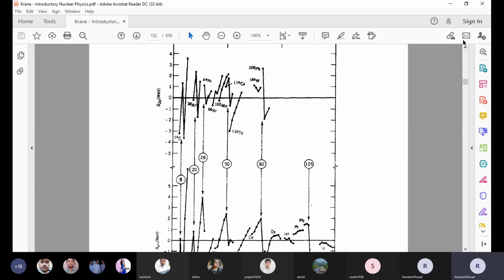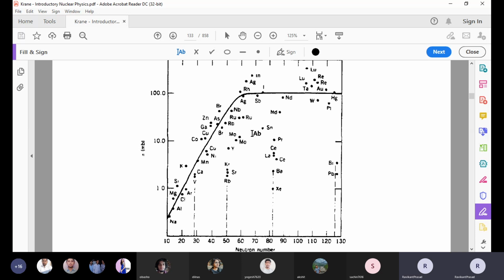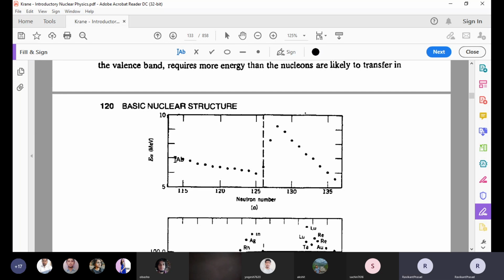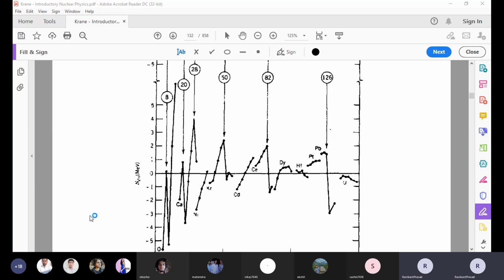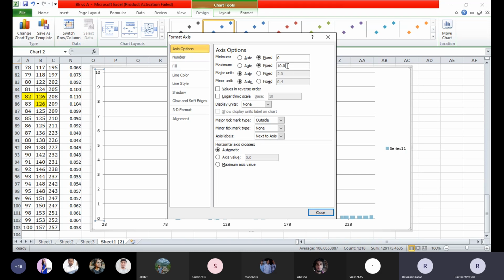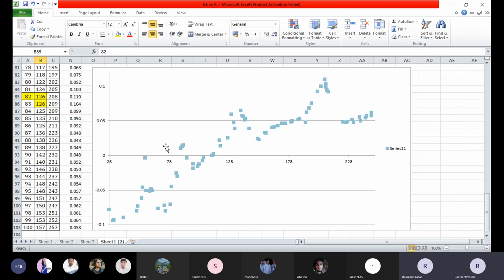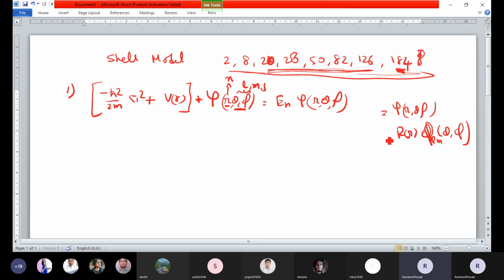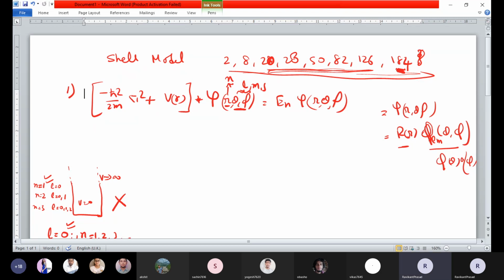Part -7 Shell Model Part 1 || full discussion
Shell Model of the Atom
It explains the arrangement of different electrons present around the nucleus of an atom as per energy levels. Atomic Number = number of electrons in an atom. The atomic shell model explains the structure of atoms.